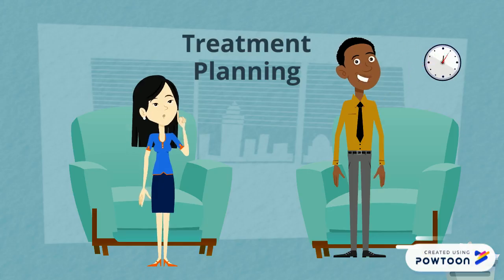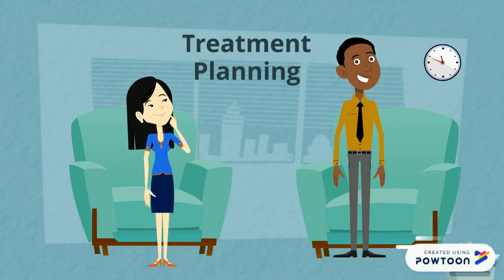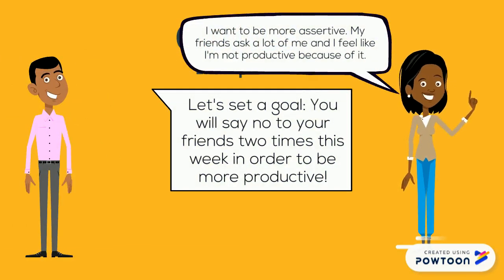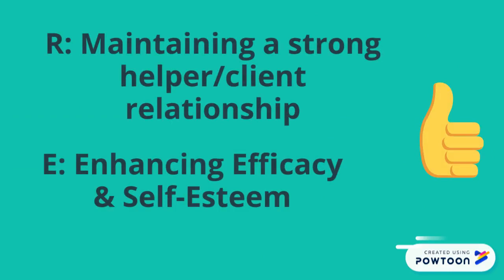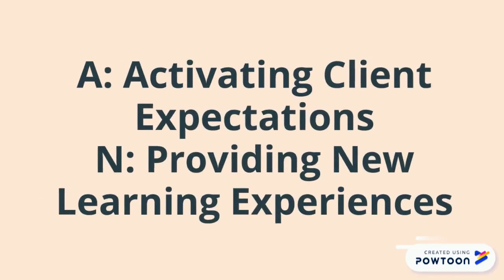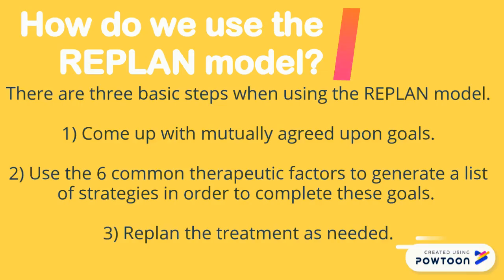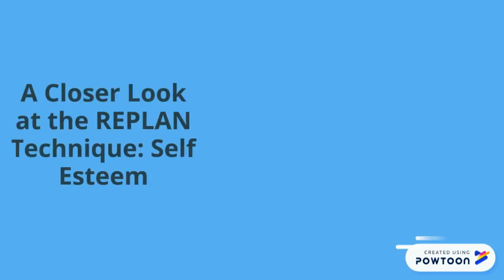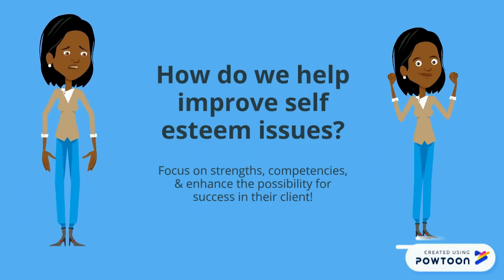Training Video #2 Colleen & Sarah